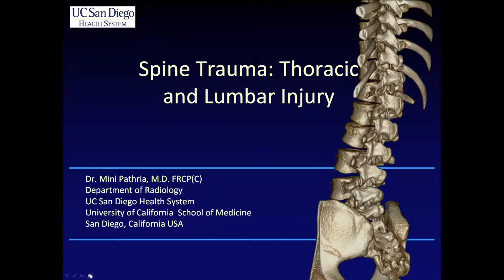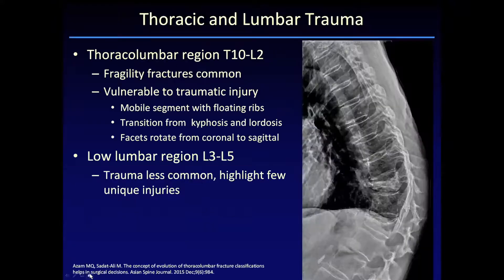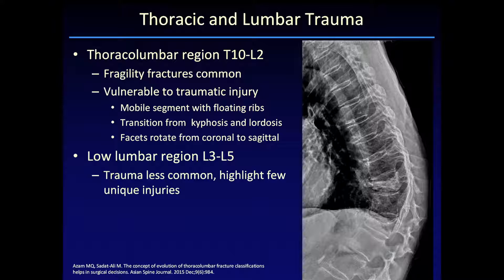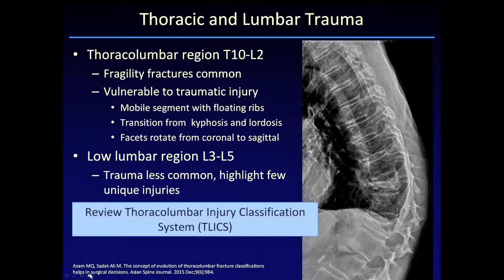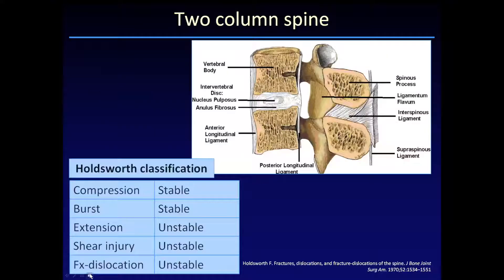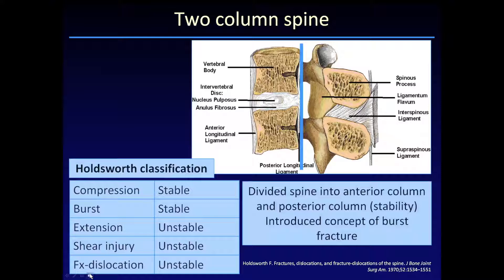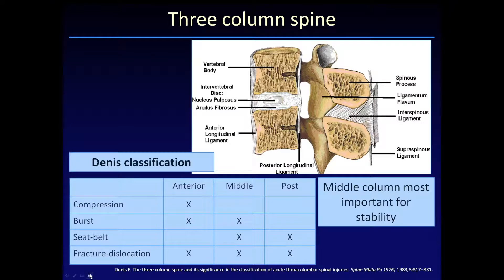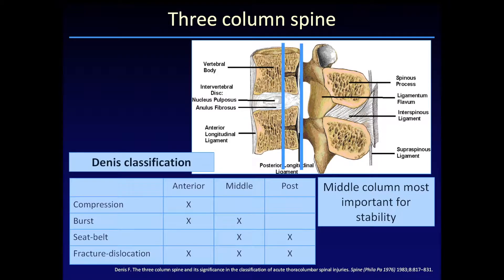Spinal Trauma - Thoracolumbar Injury by Mini N. Pathria, M.D.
Speaker: Mini N. Pathria, M.D.
Lecture: Spinal Trauma
Series: 2022 Magnetic Resonance Imaging National Symposium - A Video CME Teaching Activity

This CME teaching activity offers a practical teaching course for those who order, perform or interpret magneticresonance imaging studies.

Three focused segments provide a comprehensive yet practical review and update on the clinical applications of MRI.

Topics focus on neuroradiology, head & neck, spine, the musculoskeletal system, cardiovascular and body applications.

TARGET AUDIENCE
This CME activity is designed to educate diagnostic imaging physicians who supervise and interpret MRI/MRA studies.

It should also be useful for referring physicians who order these studies so that they might gain a greater appreciation of the strengths and limitations of clinically relevant MRI exams.

Suzie Bash, M.D.
Allan L. Brook, M.D., FSIR
John F. Feller, M.D.
Scott D. Flamm, M.D., M.B.A.
Blake A. Johnson, M.D., FACR
Jessica W.T. Leung, M.D., FACR
Russell N. Low, M.D.
Courtney C. Moreno, M.D.
Kambiz Nael, M.D.
Mini N. Pathria, M.D.
John D. Reeder, M.D.,
Geoffrey M. Riley, M.D.
Lawrence N. Tanenbaum, M.D., FACR
Adam C. Zoga, M.D., M.B.A.

Educational Symposia
Industry Leader in Continuing Radiology